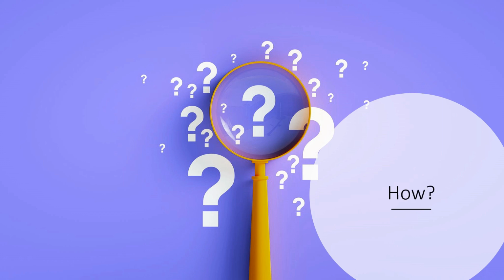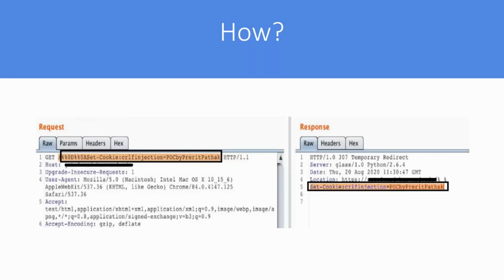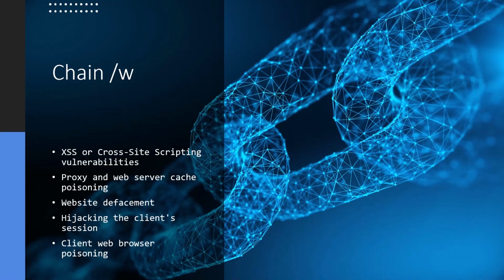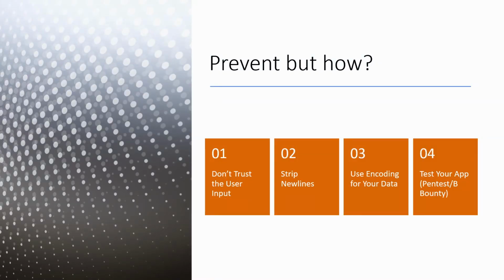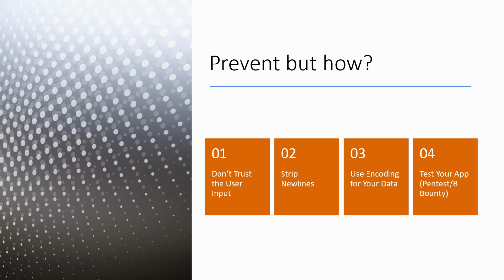CRLF Injection - Brief'ng Cyber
What is CRLF Injection?
Chaining with other vulnerabilities.
Prevention.